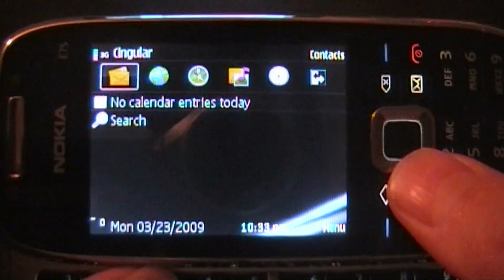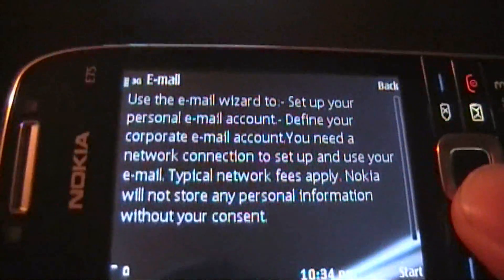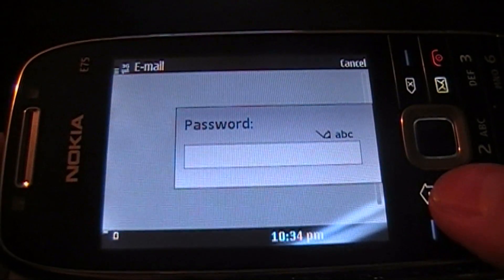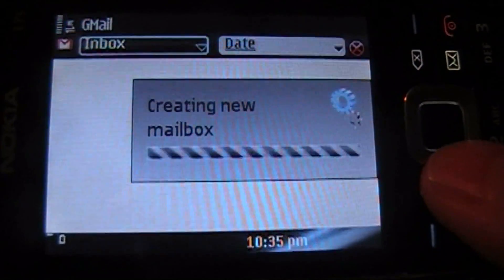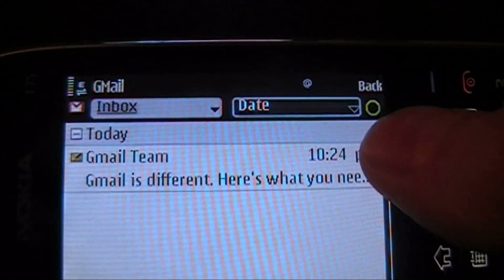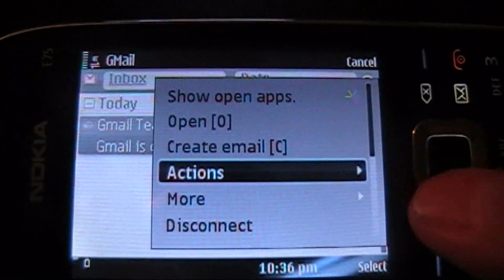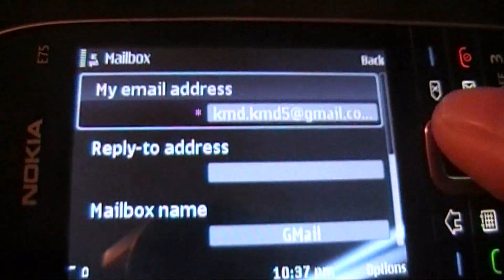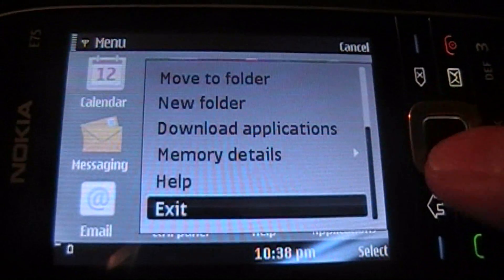Phoneomenon.com | Nokia E75 Email Client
New Email client on the Nokia E75